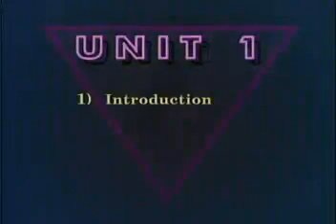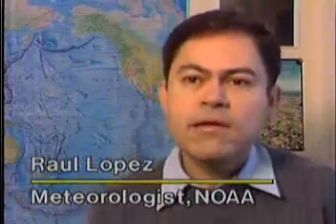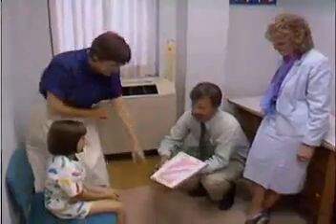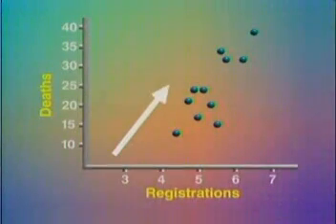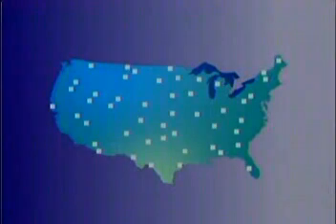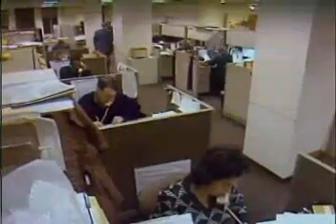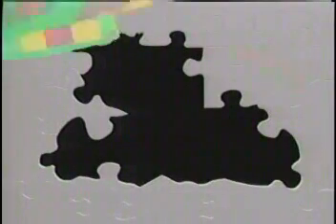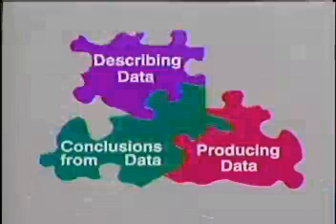Statistics: Decisions Through Data: Unit 1 What Is Statistics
Statistics: Decisions Through Data is an introductory statistics course that unravels the statistical arguments behind surveys, polls, experiments, and product claims. Each episode begins with a documentary segment that engages students' interest, and then teaches skills to gather data, analyze patterns, and draw conclusions about real-world issues.

Video support materials are available as part of COMAP full membership. Each video is accompanied by instructor’s notes, student exercises, group activities and quizzes.